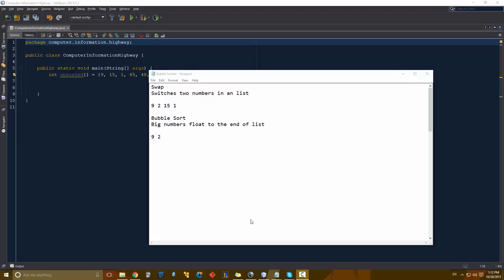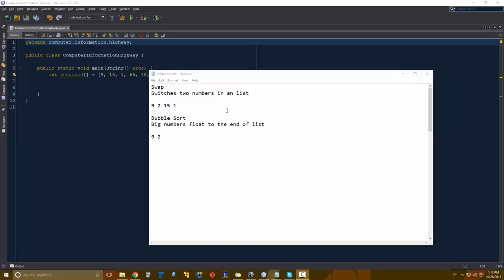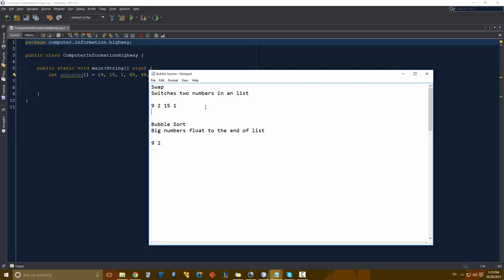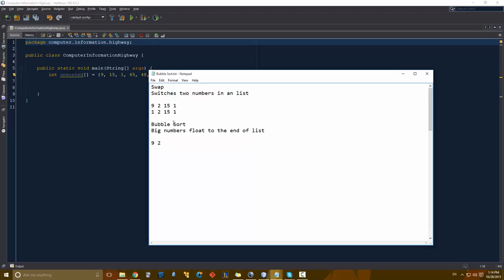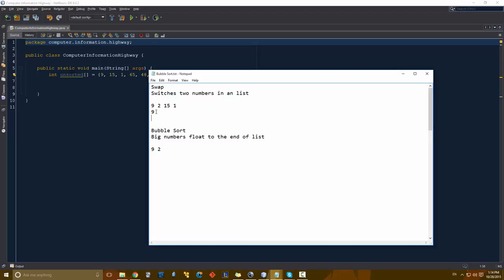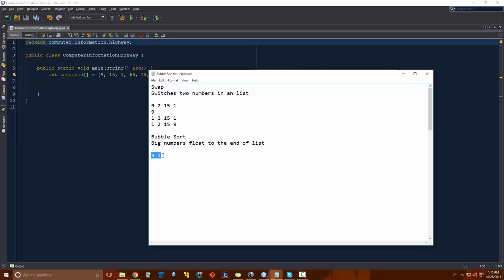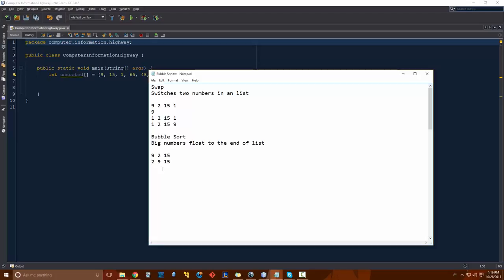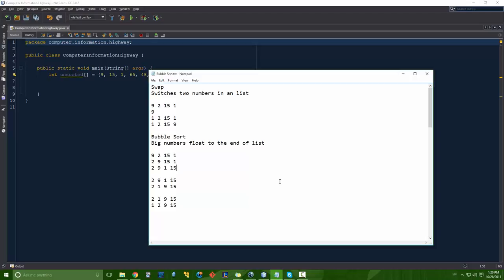Java Programming Tutorial 36: Bubble Sort and Swapping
I go over the intuition behind another sorting algorithm, Bubble Sort, and explain how swapping works with arrays.